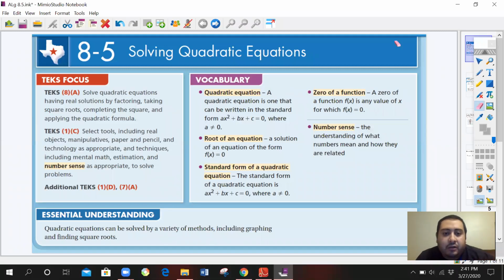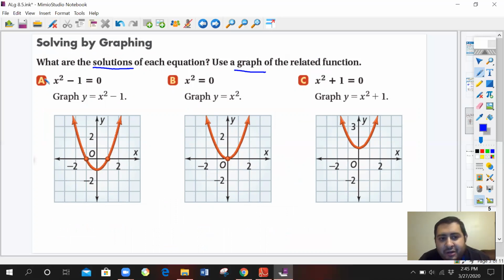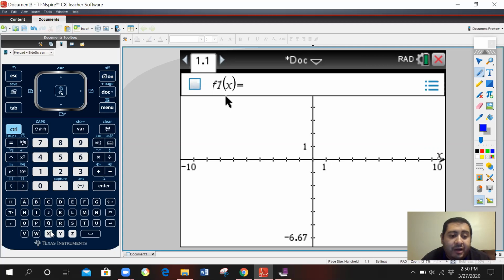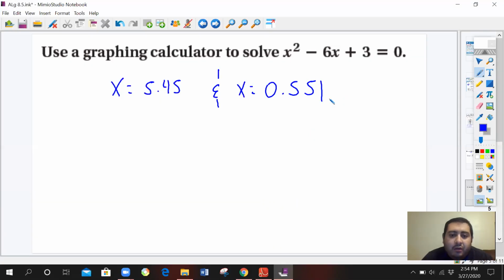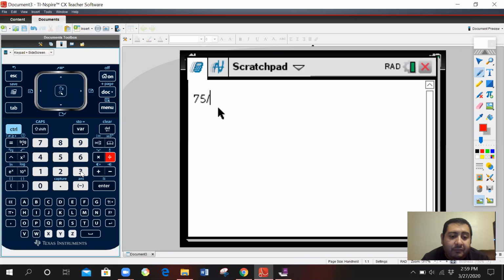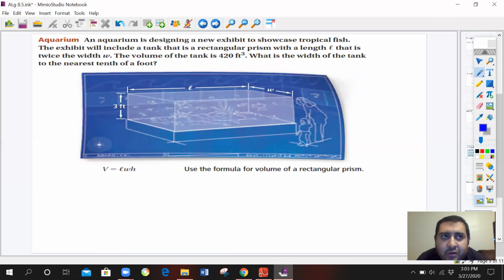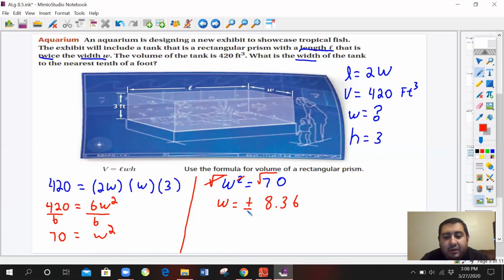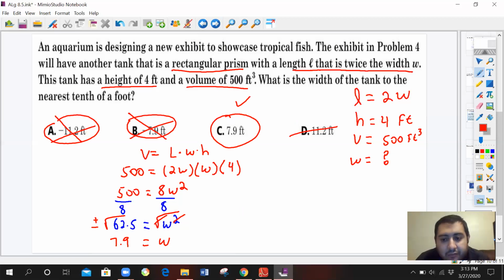8 5 solving Quadratic Equations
8 5 Solving Quadratic Equations
Book: Texas Algebra I by Pearson
Software: Ti-Nspire CX Teacher Edition